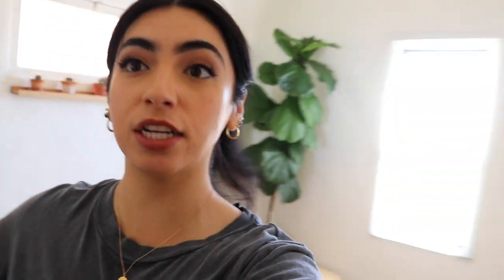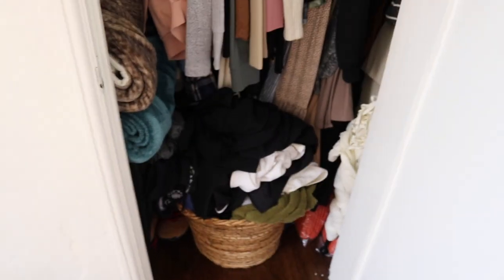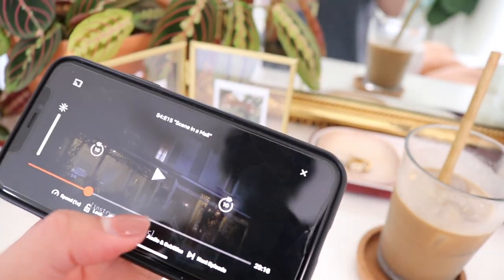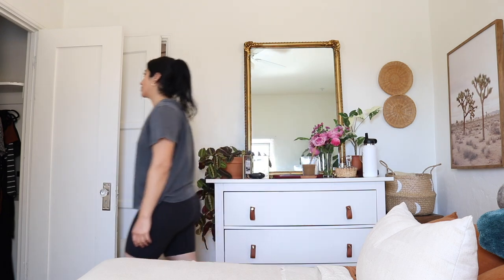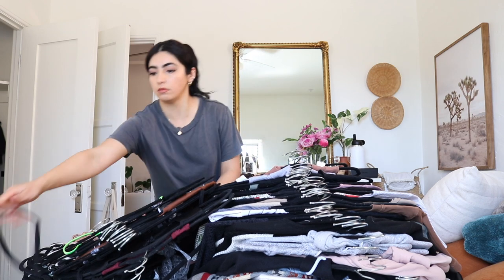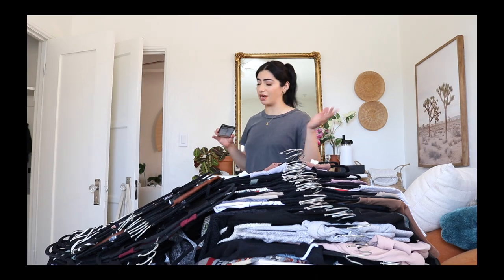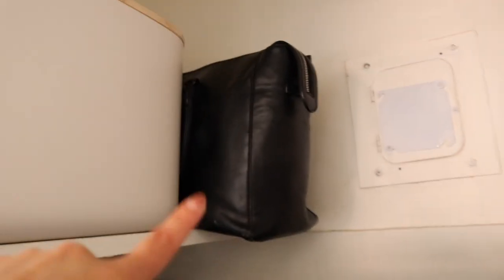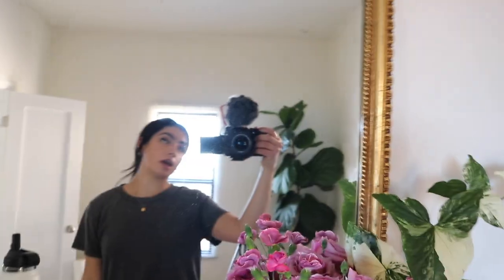CLEANING & ORGANIZING MY BEDROOM | Clean with me chill vlog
Hey friends! In today's video I am doing a closet clean out as well as cleaning up and organizing my apartment. This is a very casual and chill vlog, I hope you enjoy it and see it as out little FaceTime date for the day!

AMAZON FAVS

SAVE $$$
VELLABOX (Candle Subscription): EMILY5  for $5 OFF FIRST BOX